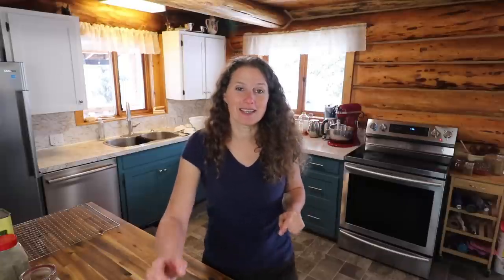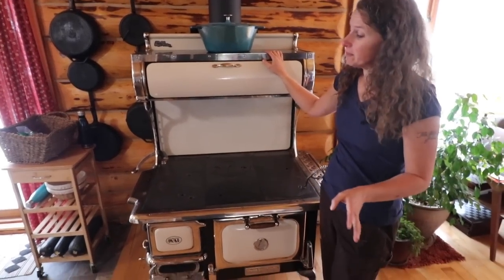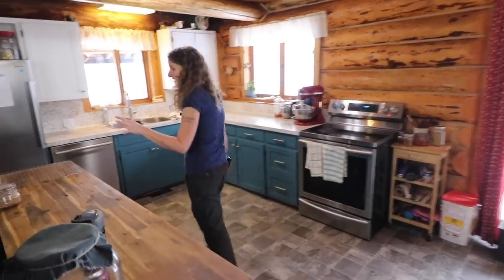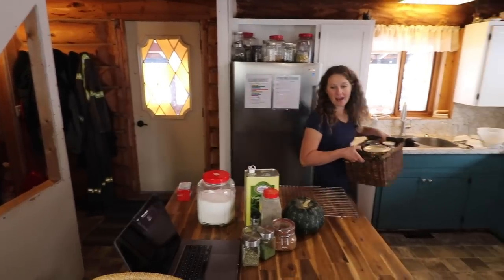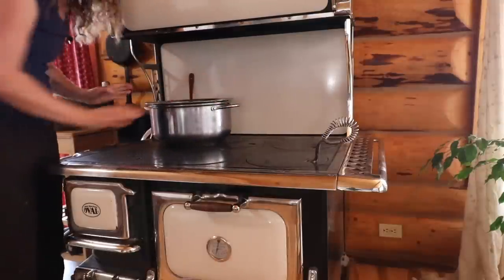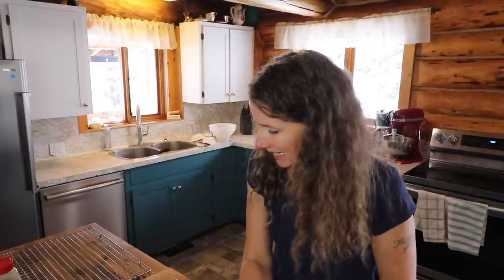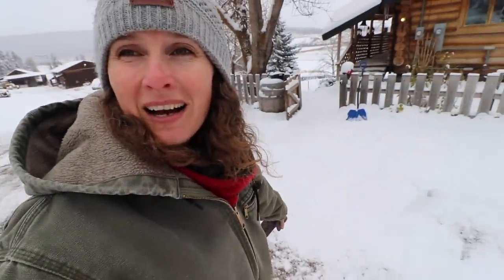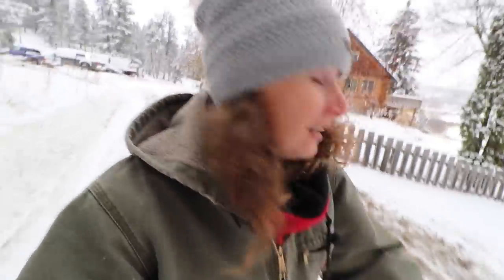Cozy Woodstove Cooking | Spaghetti Sauce, French Bread, Snow Maple Candy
Today we're cooking on the wood cookstove and making my mom's delicious spaghetti sauce with some soft french bread. It's also snowing like crazy today, so I made some chewy maple snow candy. I hope you enjoy coming along with me.

The spaghetti Sauce recipe is to come shortly.

Snail Mail:
150 Mile House, BC.
V0K-2G0

Mason Top Fermenting Kit

Jun Scoby

Fermentation Pebbles

Root Cellaring

Grassfed Cattle